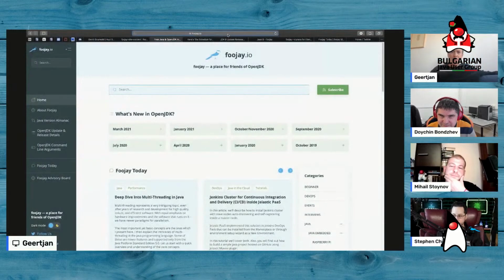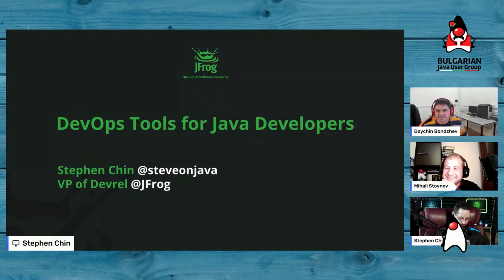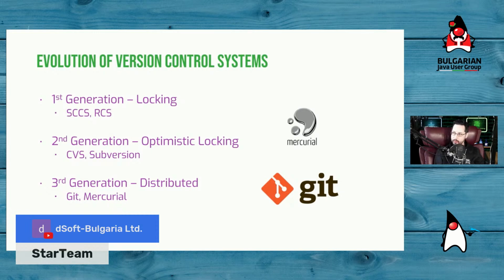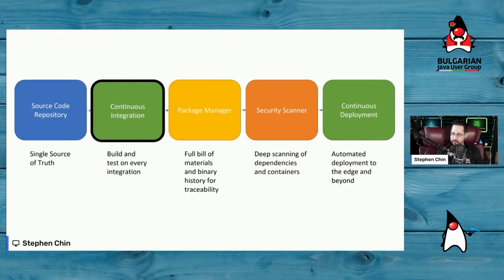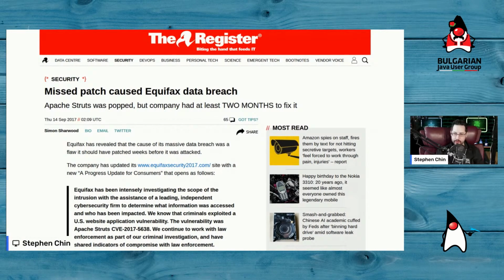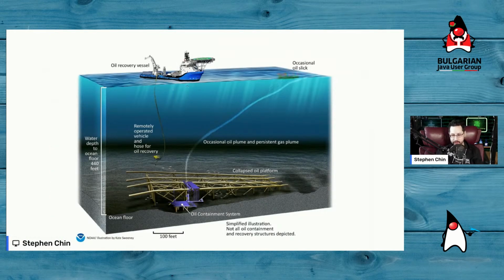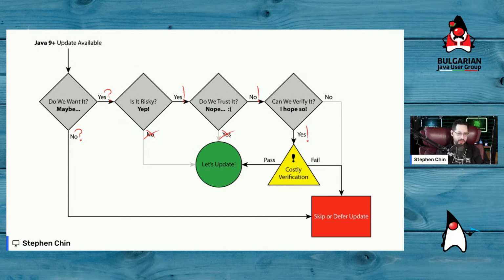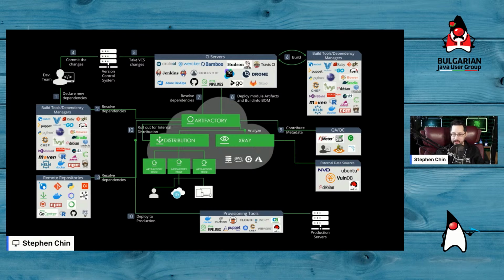Friends of Foojay: DevOps Tools for Java Developers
With the rise of DevOps, low cost Cloud Computing, and emerging Container technologies, the landscape for how you approach development has dramatically changed. This talk is focused on helping Java developers to adapt to this new landscape and take advantage of microservices, serverless, and cloud-native technologies with the latest DevOps techniques to simplify their build and create hyperproductive teams. Some of the technologies you will learn about in this talk include source control, build declaration, CI/CD, package management, containerization, and security.